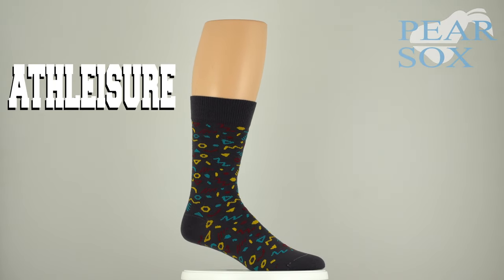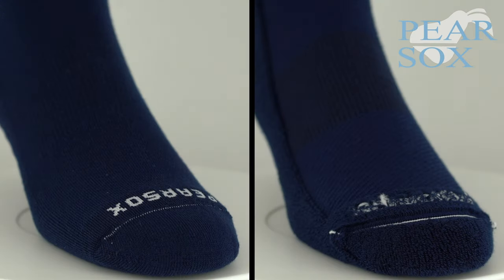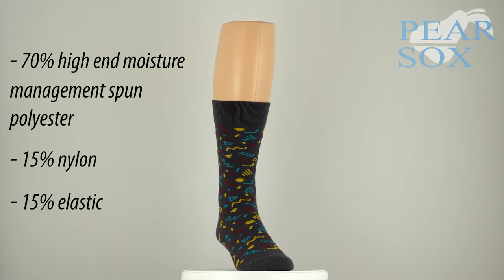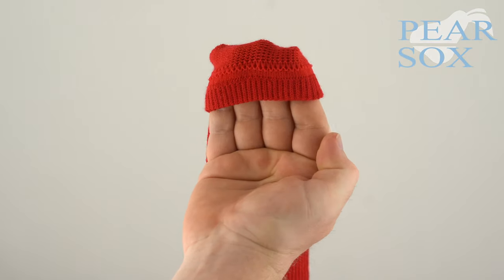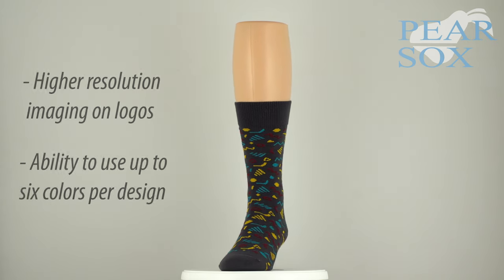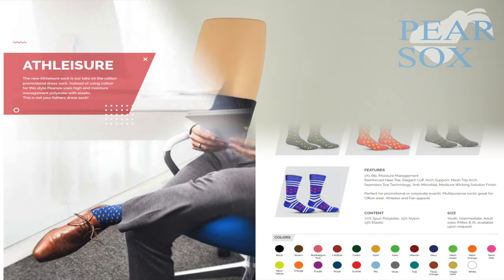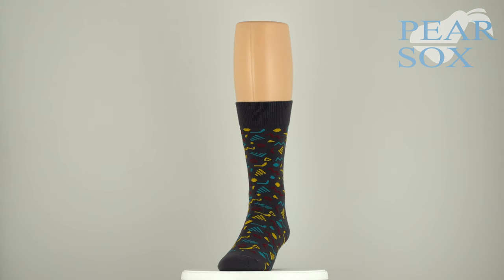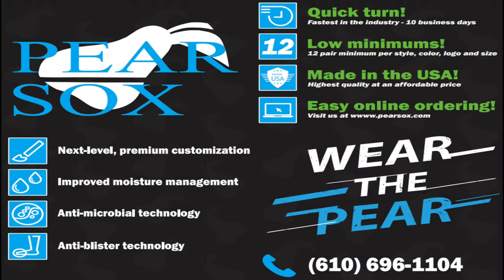Athleisure Dress Sox Product Video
The new PearSox Athleisure sox are a fusion of your traditional dress
sock and a performance athletic sock. Thinner than your average athletic
sock so it can be comfortably worn in a board room, but built to handle
much more than loafers and khakis.
 These sox have it all - Seamless Toe Technology, high resolution imaging for logos and design, supreme moisture management, blister resistance, anti-microbial properties, and an overall softer feel. These multipurpose sox are great for office wear, athletes, fan apparel, and promotional/corporate events.

Wear The Pear!